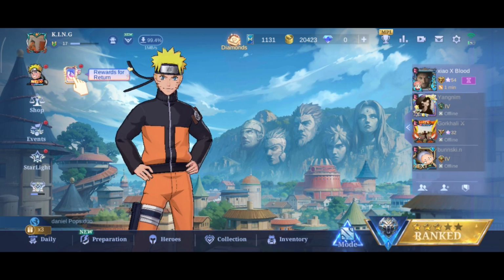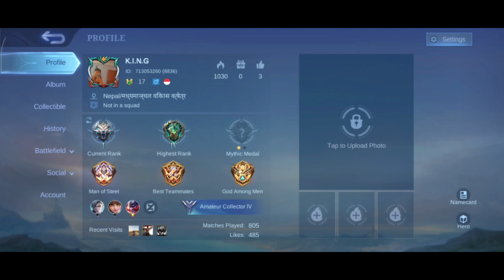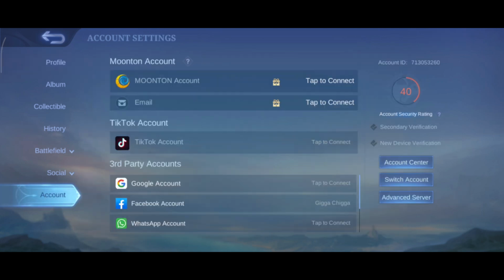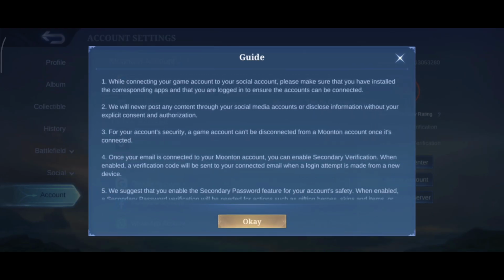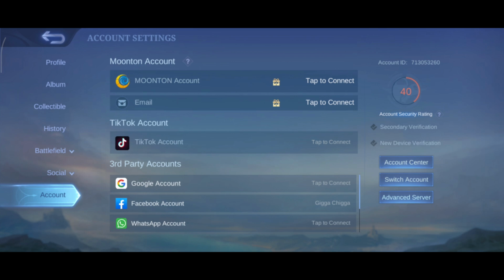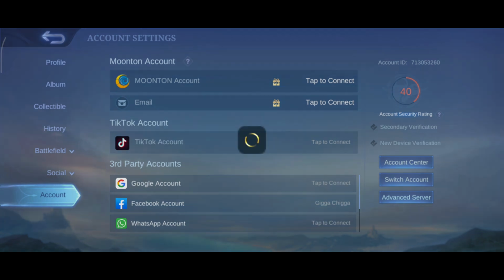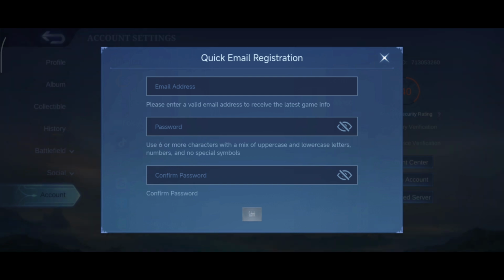How to Link Montoon Account in Mobile Legends 2025?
Want to save your Mobile Legends progress and play on any device? 🔐📱 Learn how to link your Moonton account in just a few taps! This easy guide helps you secure your data, avoid account loss, and enjoy seamless gaming. 🎮🛡️